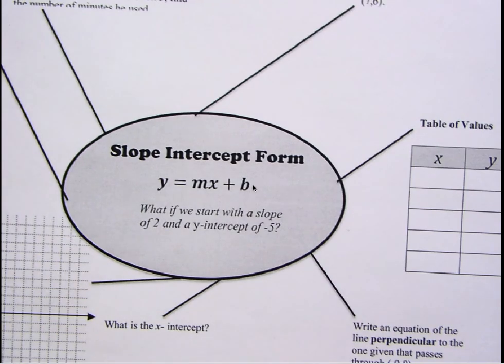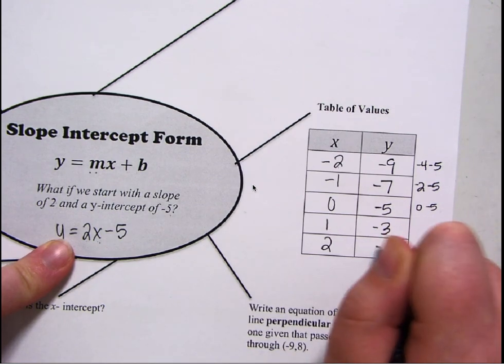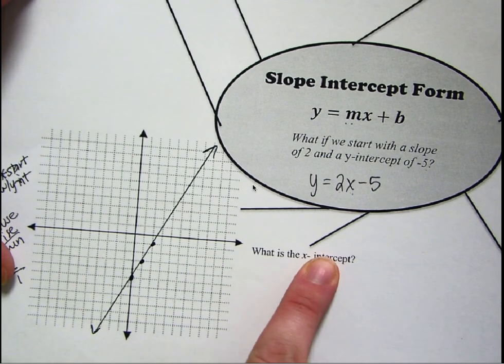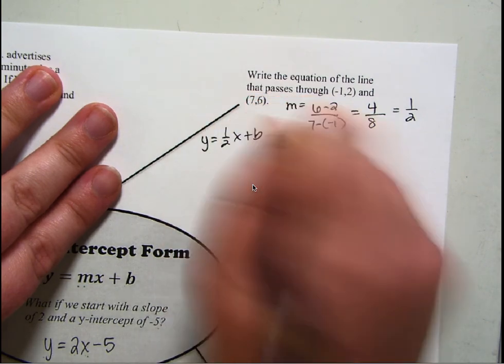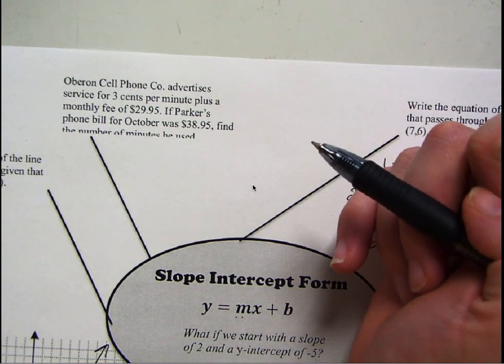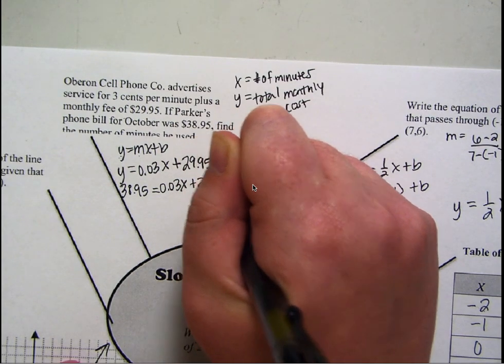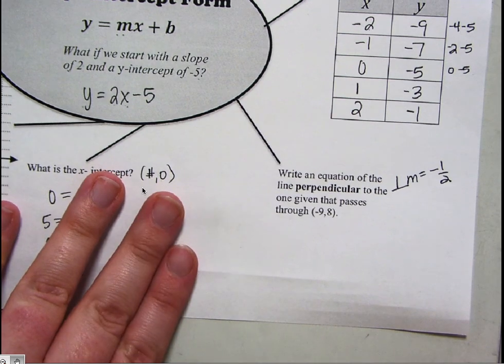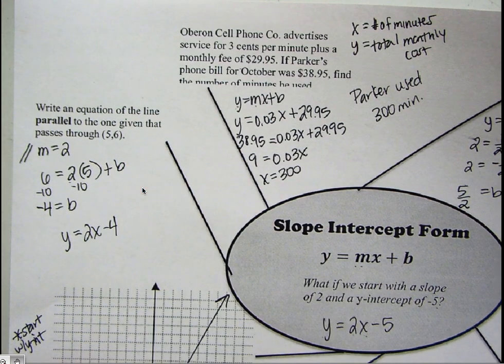2 2C Slope Intercept